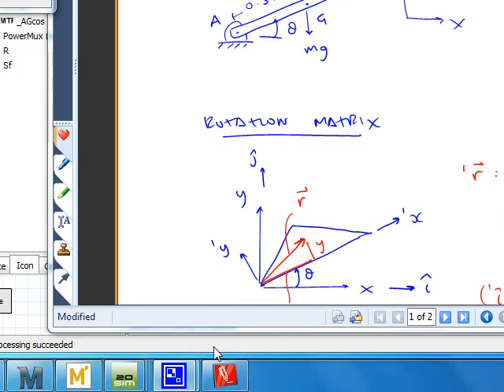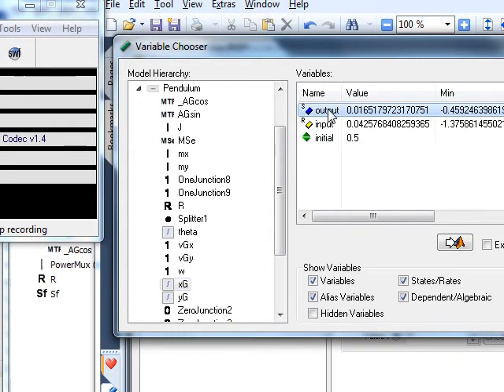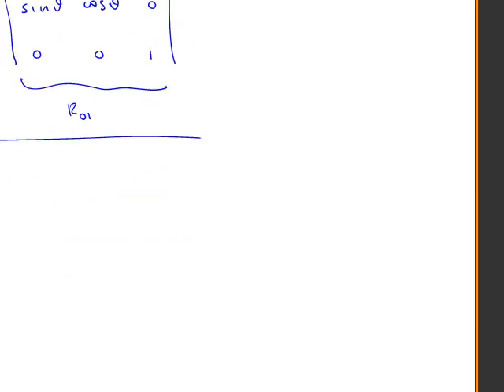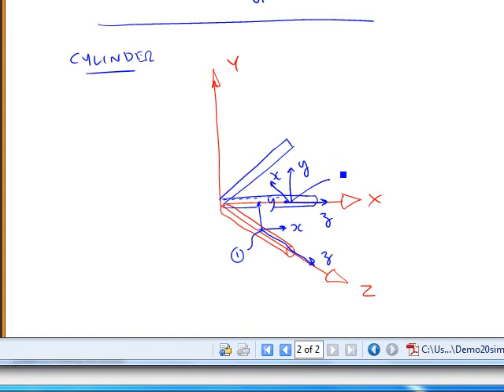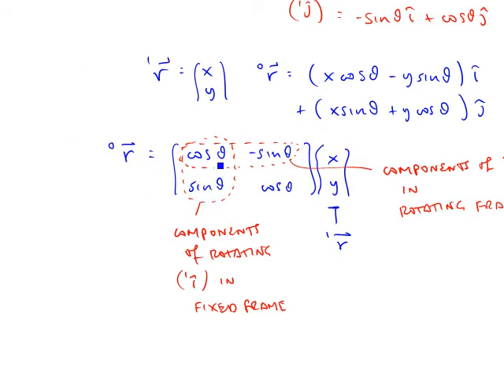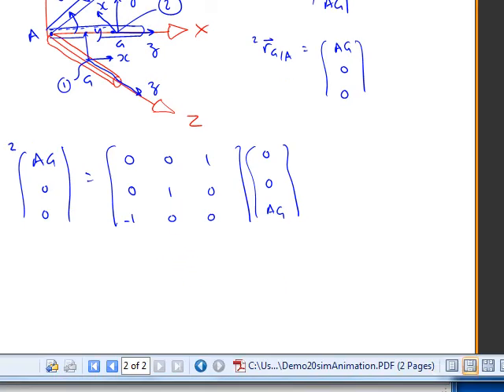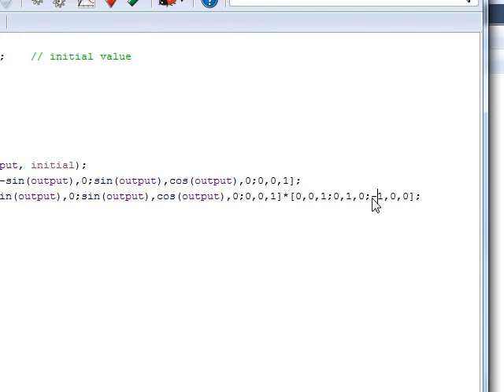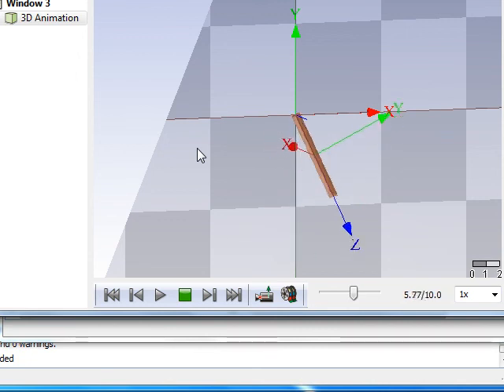Demo20simAnim3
20sim 3D Animation with a cylinder - orienting it properly despite the fact that the body-fixed frame z direction is along the cylinder.